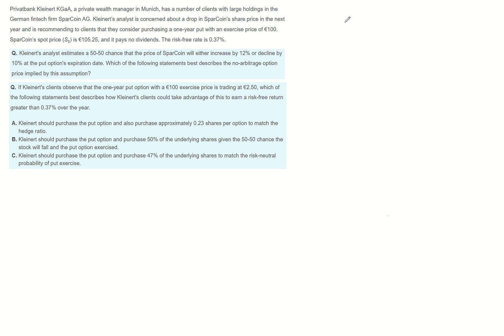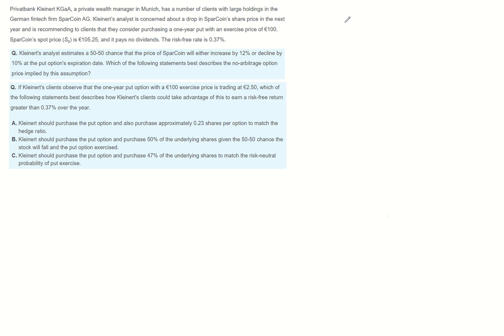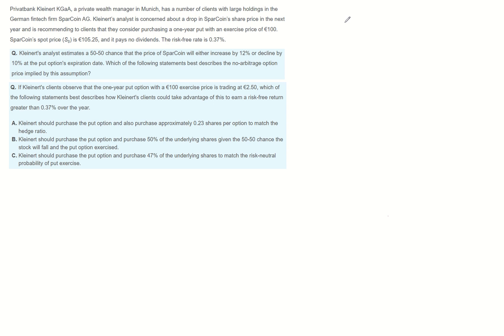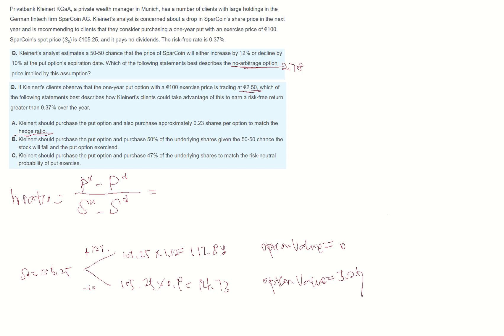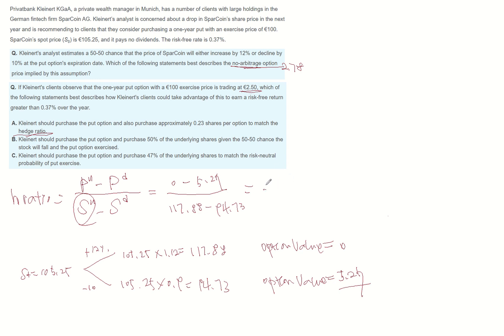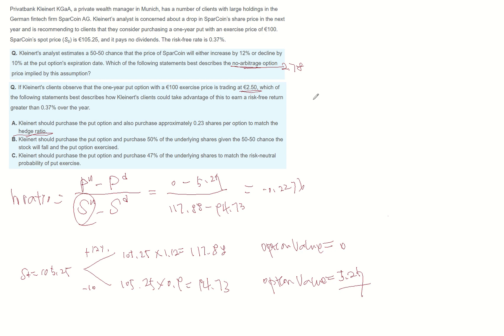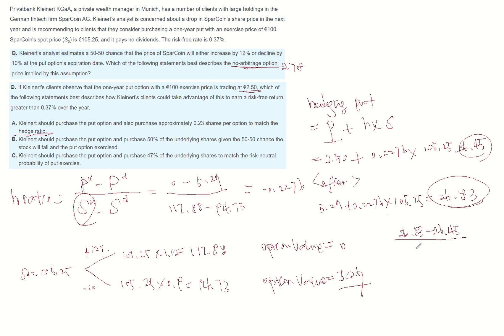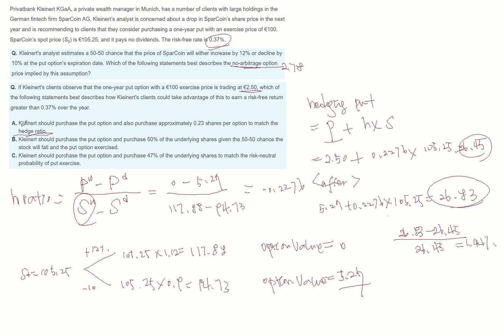Hedge Ratio - CFA Level1 practice question